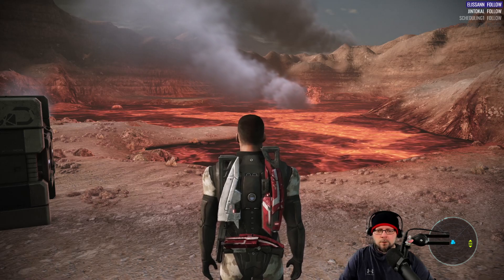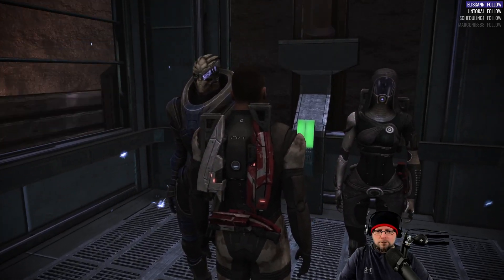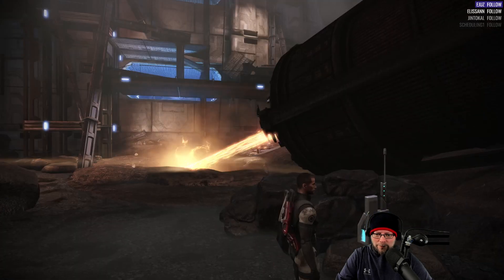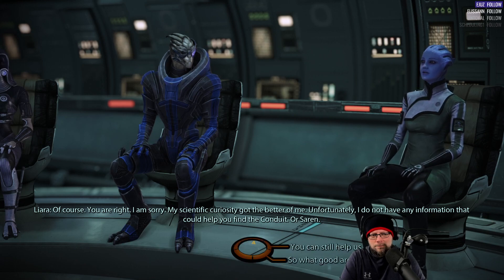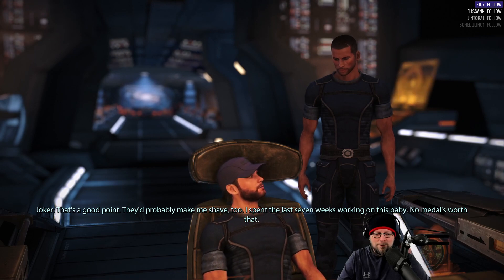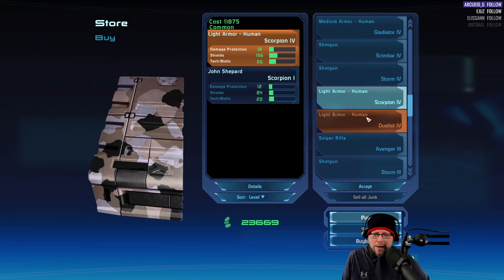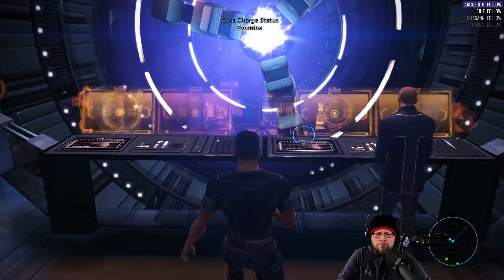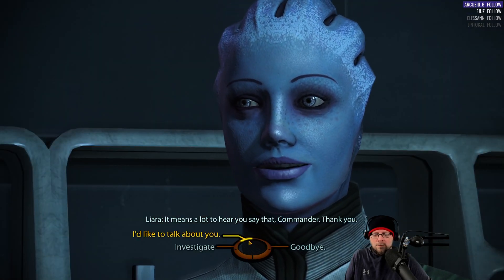Mass Effect 1 Legendary Edition | Adept - Paragon | Part 7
Mass Effect is my favorite series of all time. Please enjoy this playthrough of Mass Effect 1 Legendary Edition.